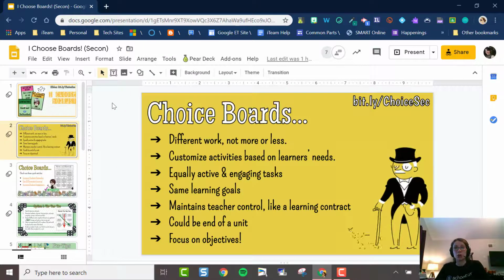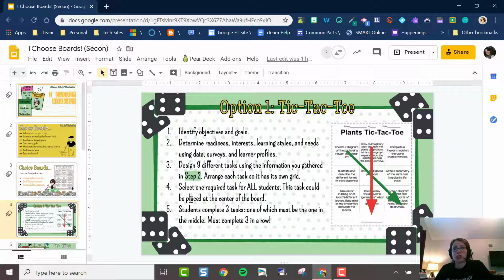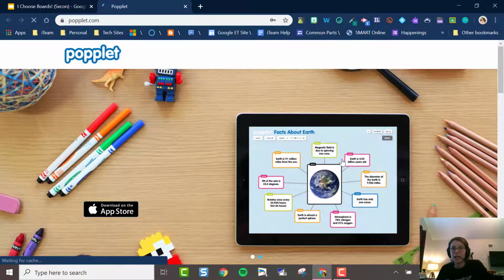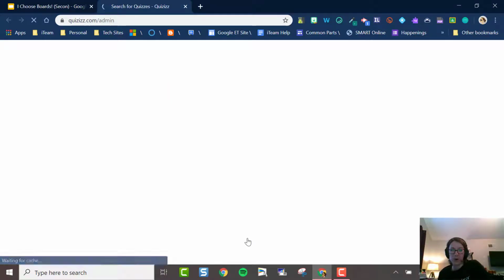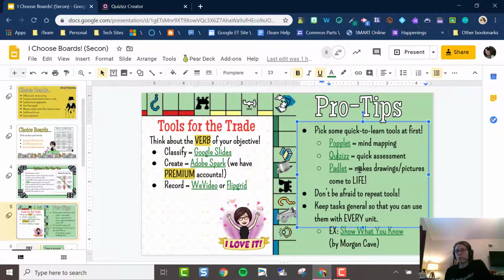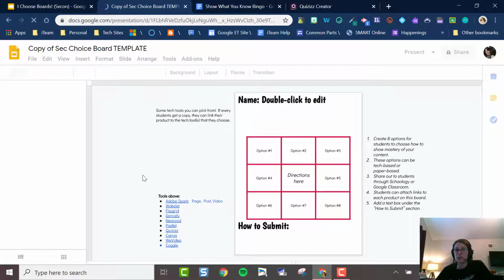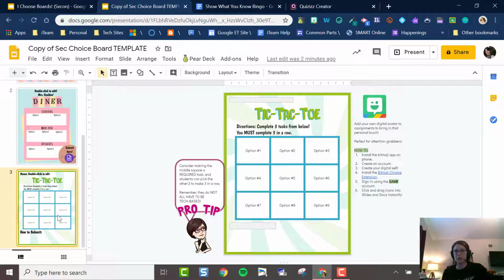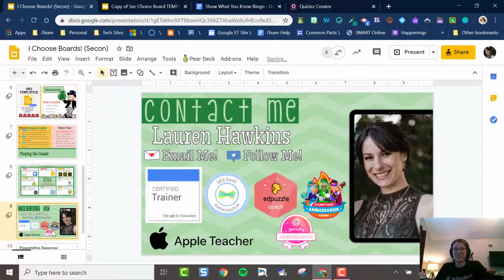Choice Boards (Secondary)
How can I utilize and create choice boards for students in 7-12th grade who use Chromebooks? Resource